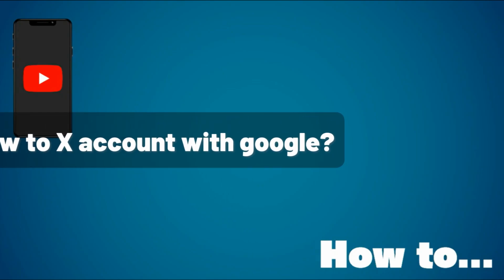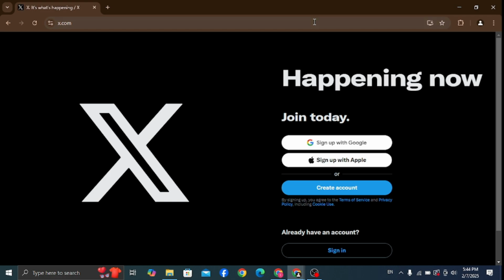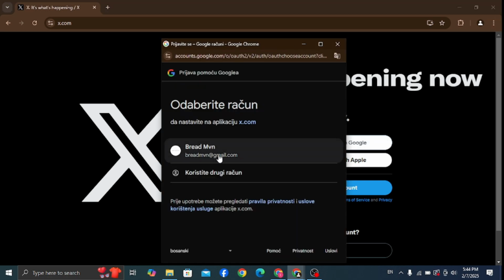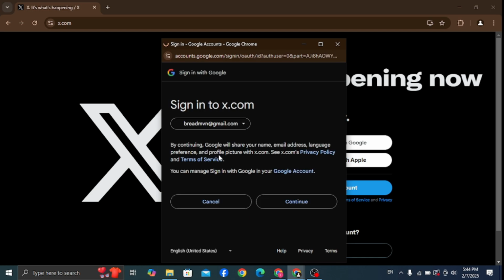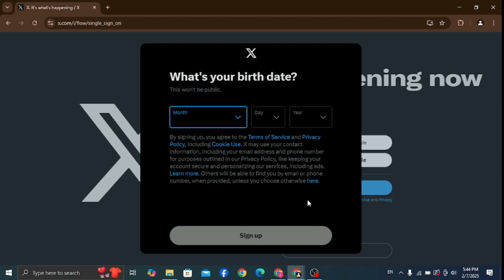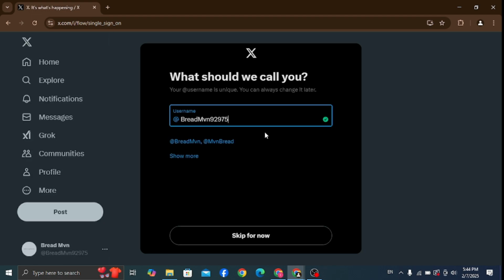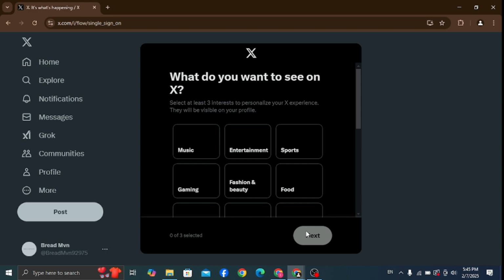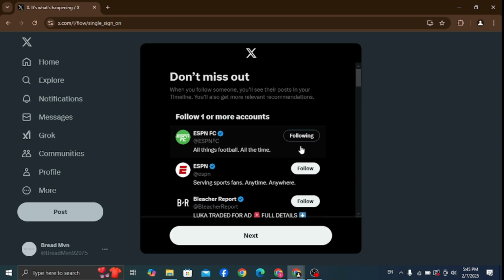How To Create Your Twitter Account With Your Google Account (2025)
Want to create a new Twitter account quickly and easily? This step-by-step guide will show you how to create your Twitter account with your Google account, whether you're using a computer or mobile device. You'll also learn how to create a Twitter account in mobile and even how to create a Twitter account without a phone number if you prefer not to share your number. Follow along to set up your profile and start tweeting in no time! 🚀